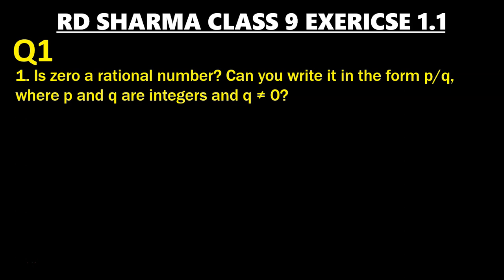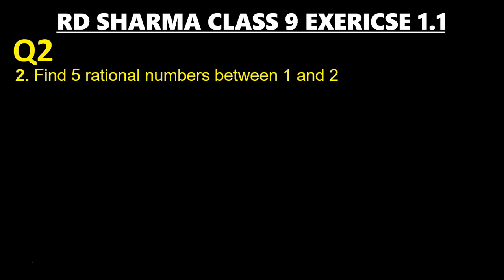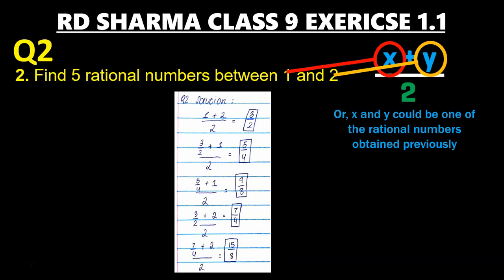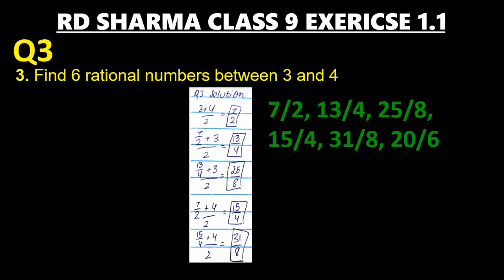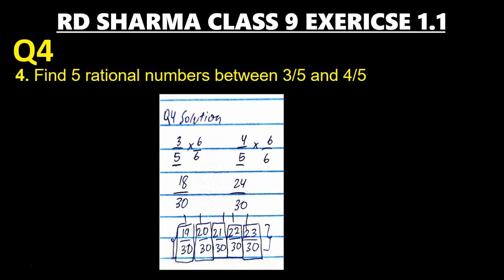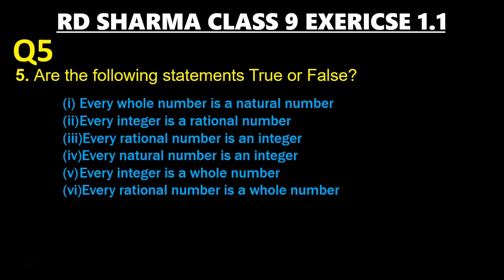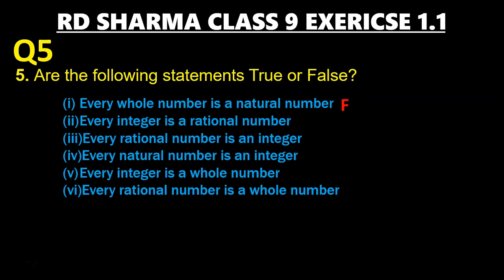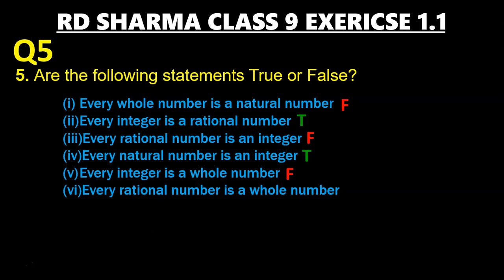RD Sharma 9th - Exercise 1.1 - Solutions and Explanation - Chapter 1 Number System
In this video we will be solving all questions in Exercise 1.1 of RD Sharma Class 7 Math Chapter 1 Integers.
We will also be learning about the fundamental concepts in number system chapter.

rd sharma class 9 book pdf download

byju's rd sharma

askiitians r.d. sharma

rd sharma class 9 chapter 2

rd sharma class 9 chapter 22

rd sharma class 9 ch 24

rd sharma class 9 solutions chapter 4